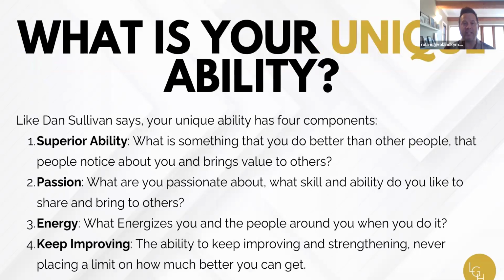Develop a Niche In Real Estate That Pays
How do you develop a niche in Real Estate that separates you from other agents. Focus on what you truly enjoy and generate business.